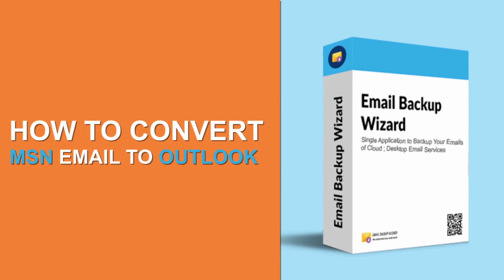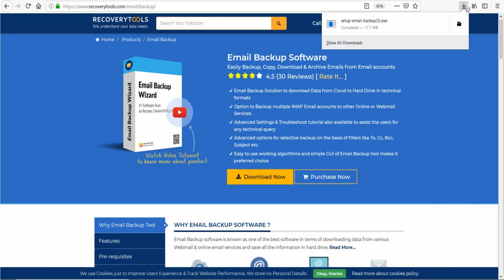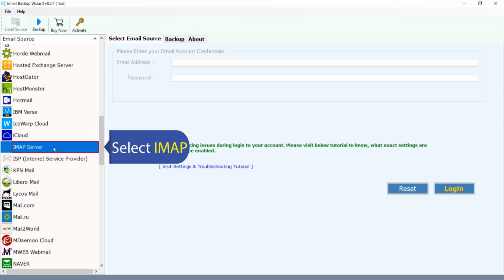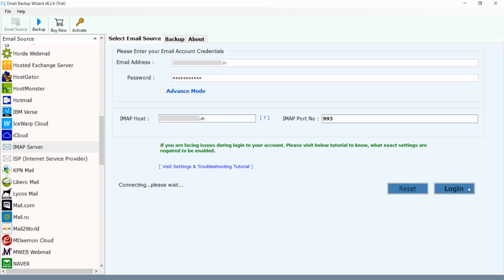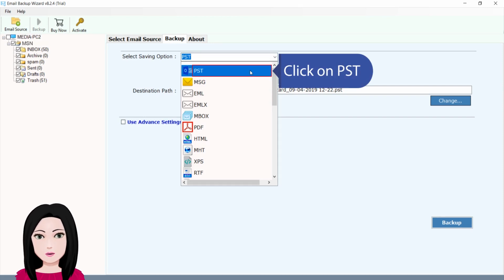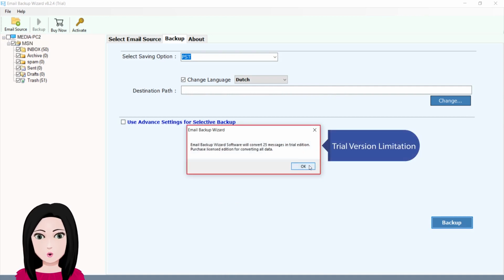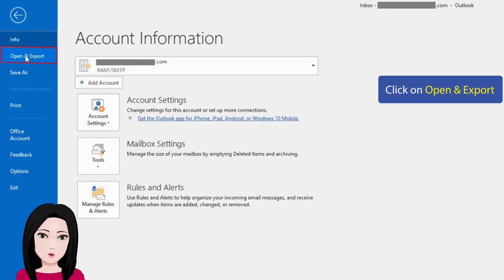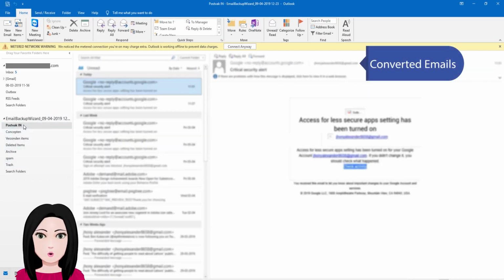How to Change MSN to Outlook 2019, 2016, 2013, 2010 in Windows PC ?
In this video tutorial learn how can a user export MSN to Outlook 2019, 2016, 2013, 2010, 2007 etc. It will help to convert MSN to PST file supportable in all latest Outlook editions. Quickly Migrate MSN.com emails to Outlook PST files using this state-of-the-art software. No Outlook installation is needed in your Windows PC for the working of this tool.

The software will enable the users to create UNICODE PST file supportable in Outlook 2016, Outlook 2013, Outlook 2010, Outlook 2007, Outlook 2003. The software will provide Save to Default Location folder in PST database file to preserve the on-disk System folder hierarchy. The utility will ask the users to change the default Outlook PST mailbox languages to various popular languages like Dutch, French, German, Spanish, Swedish or Norwegian.
The software also enables the users to apply advanced filters settings for selective conversion of mailbox items. It will ask the users to change the default destination path from Desktop to any of the user desired location. This is one of the best solution available on present time for MSN Email to Outlook Conversion. Its working is very easy as anyone can better understand it just by following these simple steps:

Step 1: Install & Run MSN to Outlook Converter Tool & Enter MSN.com Login Credentials.

Step 2: Select all MSN mailbox folders which you want to Export & choose PST option to transfer data.

Step 3: Setup MSN Email to Outlook Conversion options as well apply Advanced Filters Settings to Perform Selective conversion of mailbox items. It also asks the users to change Mailbox language, or alter the default saving path from Desktop to any of the user desired location.

Step 4: Click on Backup button to initialize the whole process & get access to your PST file quickly from default destination path.

As from above we can easily conclude that the working of this amazing MSN.com to Outlook Converter software is very easy & simplified. The software is one of the state-of-the-art applications of its type to export emails from MSN.com to Outlook PST file.